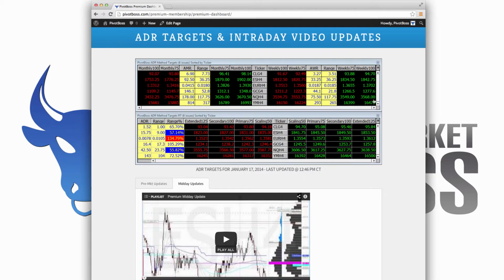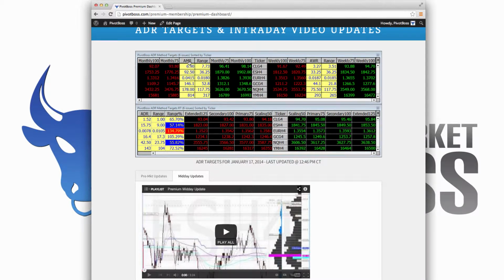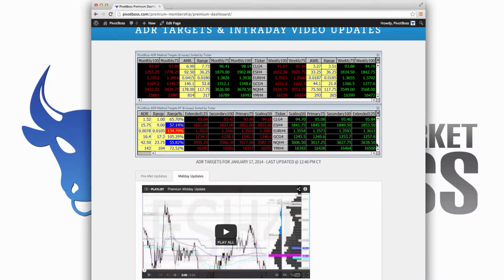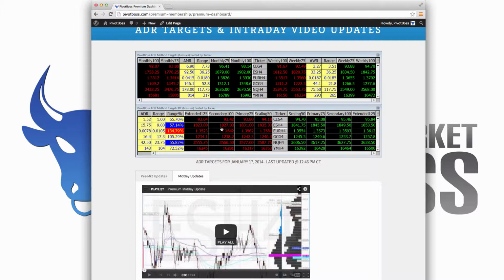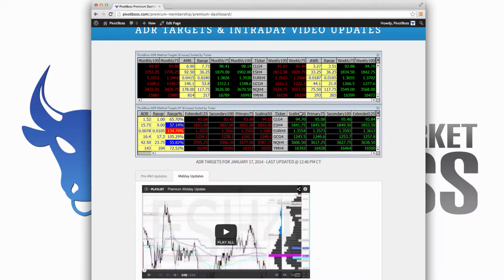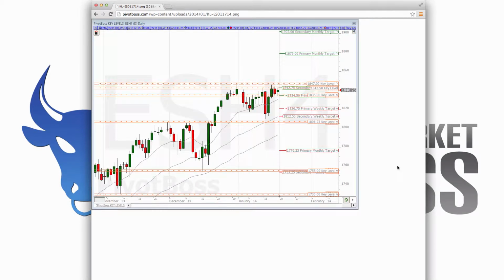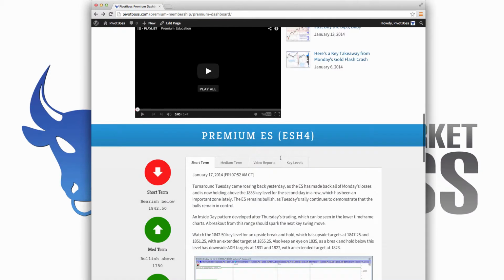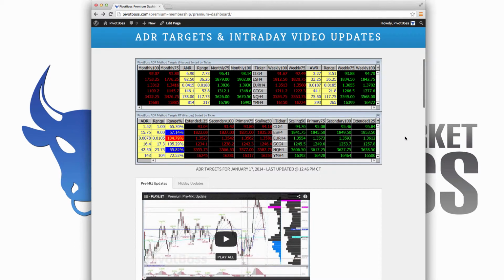Premium ADR Method QuotePage